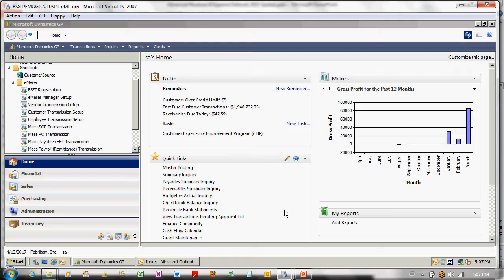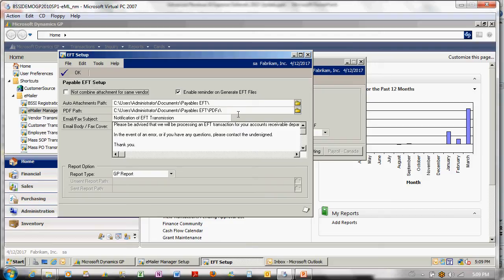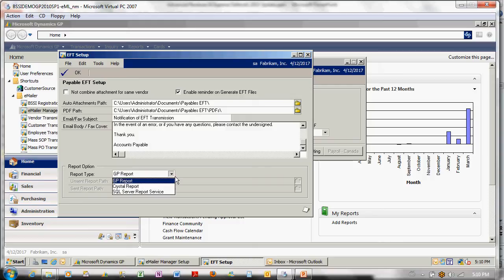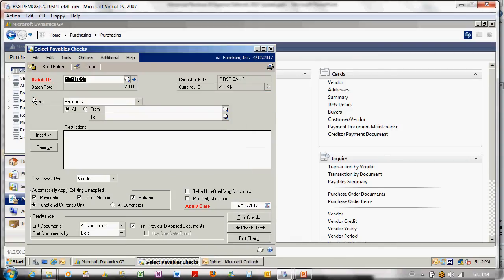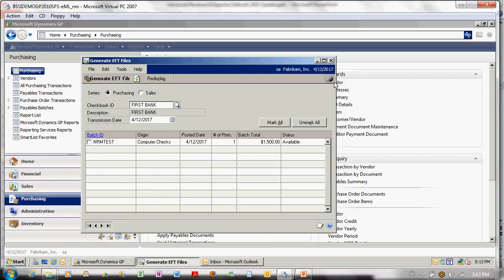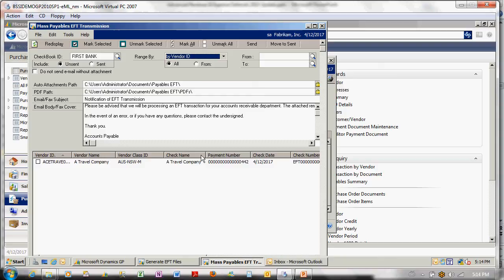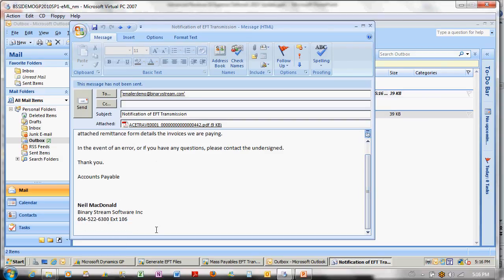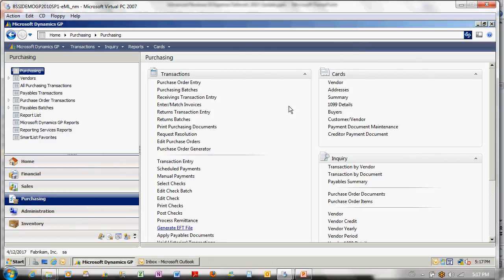eMailer Manager EFT Remittances Demo for Microsoft Dynamics GP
See the EFT Remittance Report functionality in action! This demo covers the workflows specifically around Binary Stream's Mailer Manager`s EFT Remittance document management flow.  As one of the key features that the eMailer Manager adds to Microsoft Dynamics GP 2010, the EFT Remittance mailing process is important for any business sending these documents out.